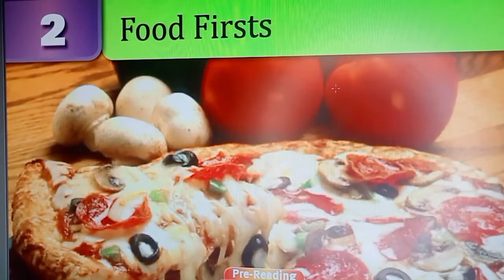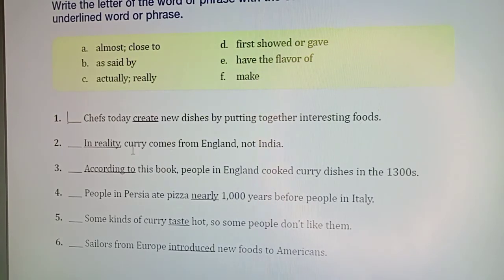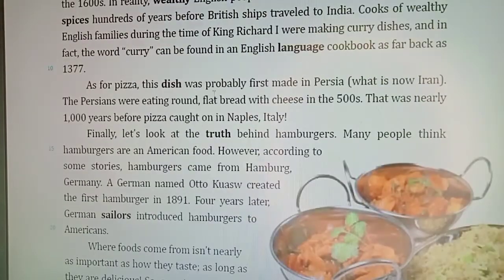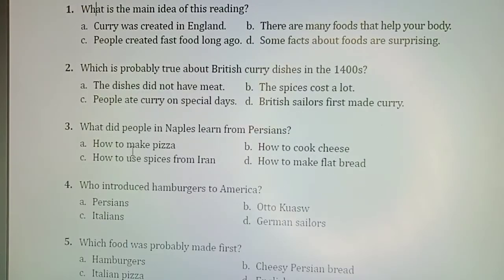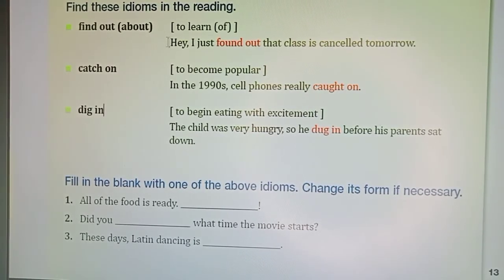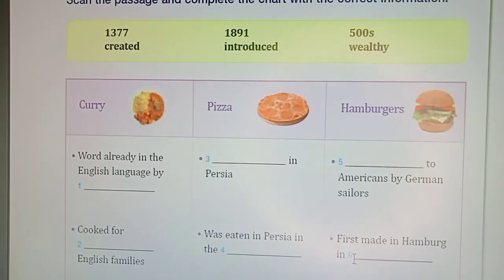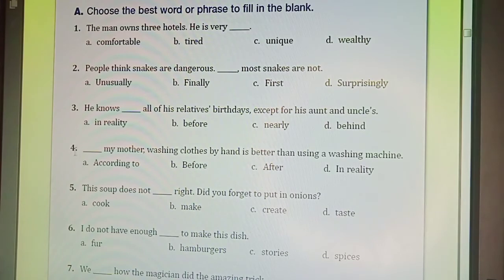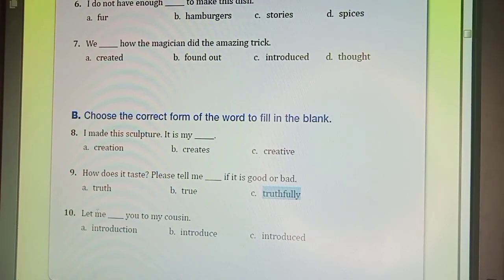Unit -2 The Food Firsts- Videos Series of Reading Challenge -Lecture Two With Mr/ Mohamed Taha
and activate the bell to receive everything new
Lecture Two
The Food Firsts
Really : it is an interesting passage about the Food Firsts